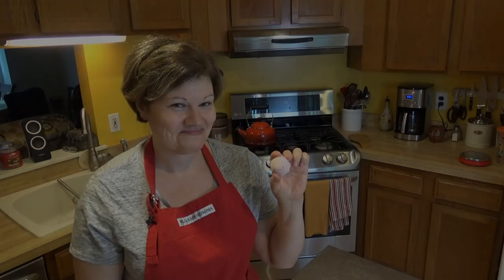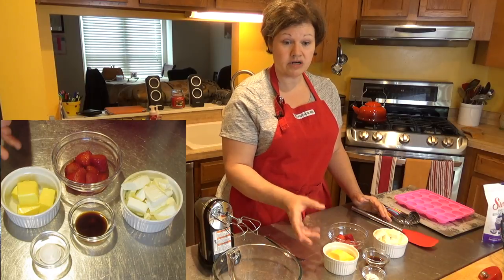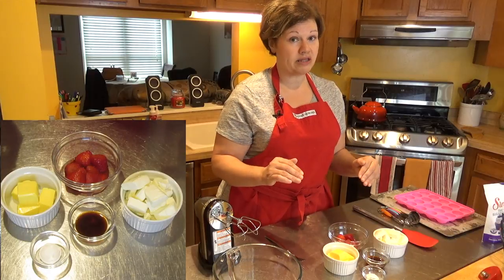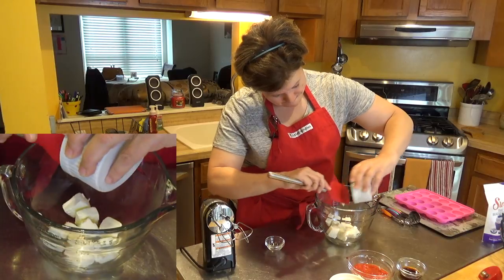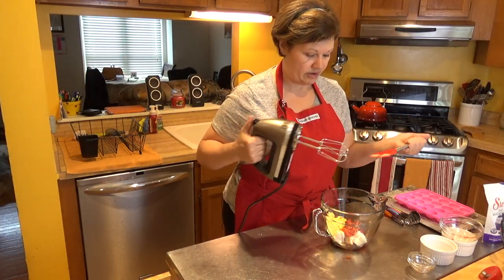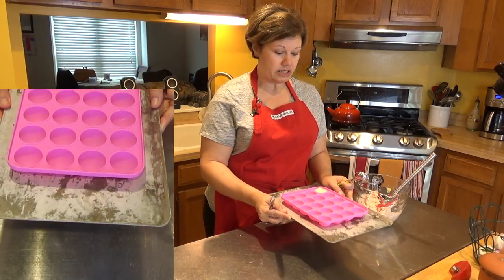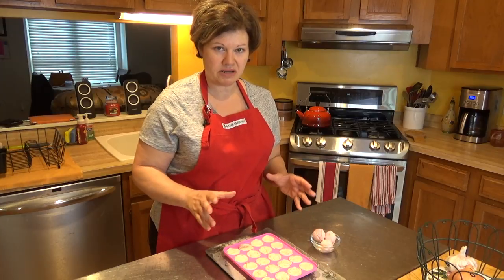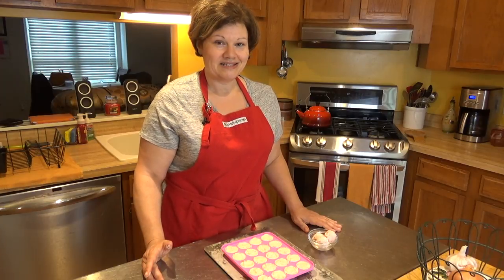Strawberry Cheesecake Fat Bombs, A Healthy And Tasty Snack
Fat Bombs are a keto/low carb staple, and these little treats are extra tasty. Fat bombs are a great way to add a lot more fat into your keto diet without upping your protein count or carb count.